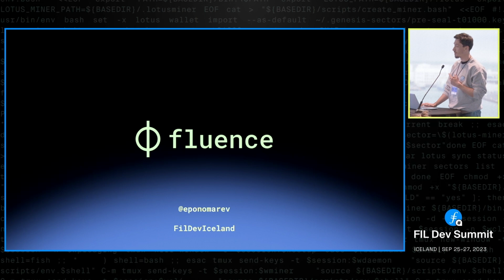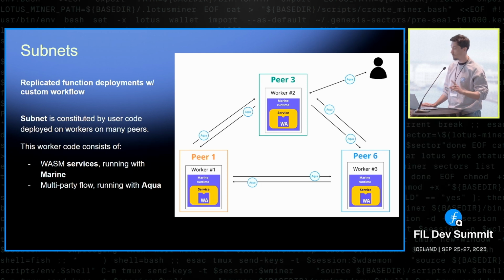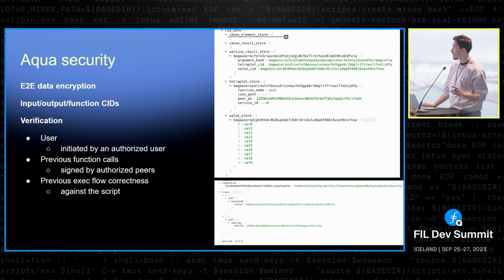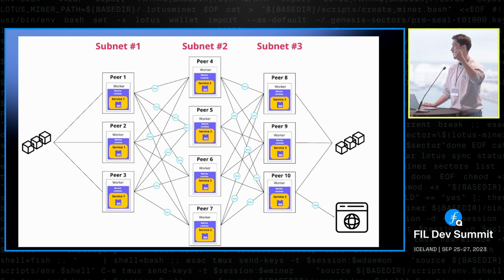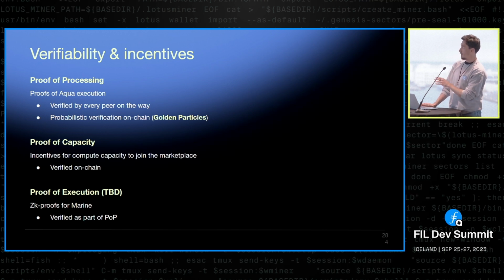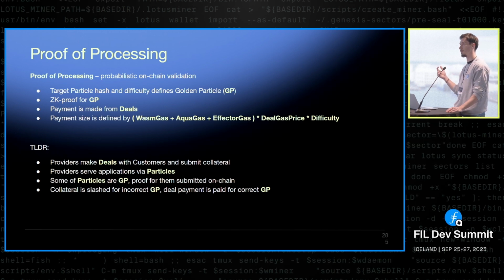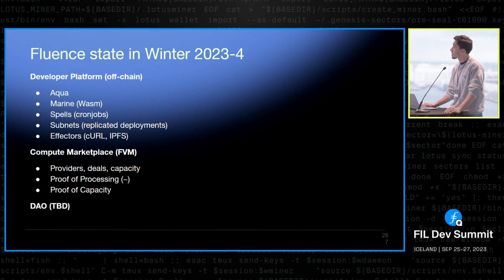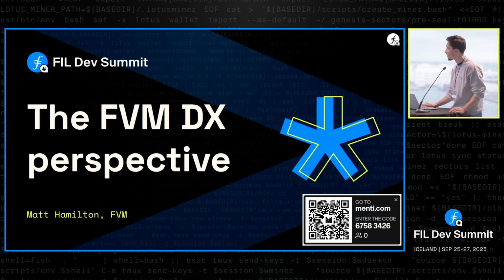Builders: Fluence decentralized serverless computing - Evgeny Ponomarev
Fluence creates a decentralized serverless platform that brings FaaS experience for developers to run compute on decentralized data. Fluence runs the marketplace on top of Filecoin FVM and leverages the Filecoin storage capacity.